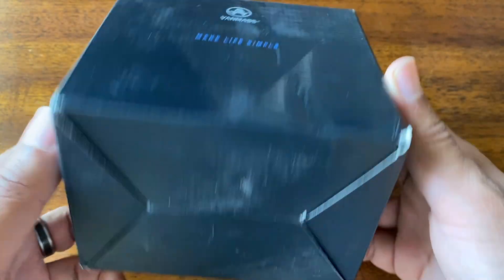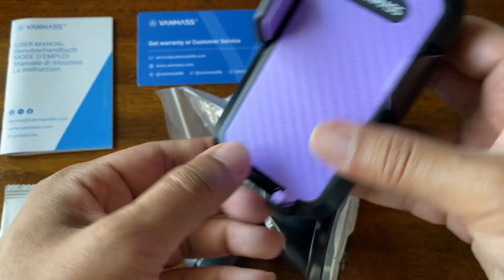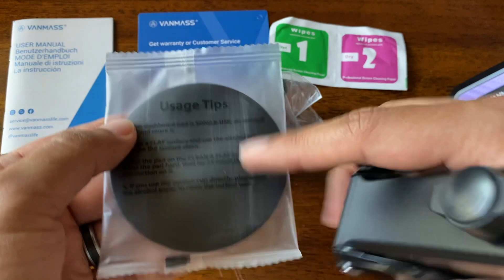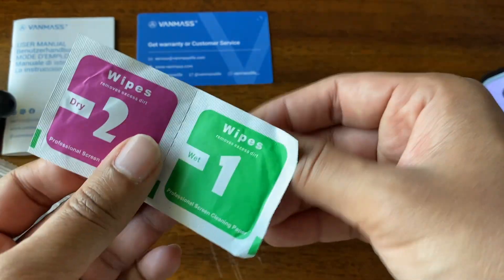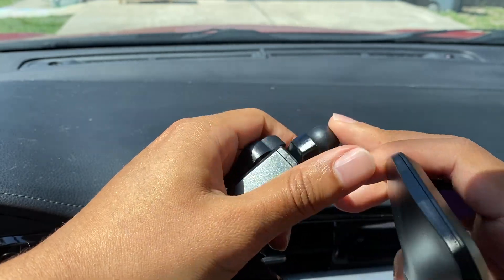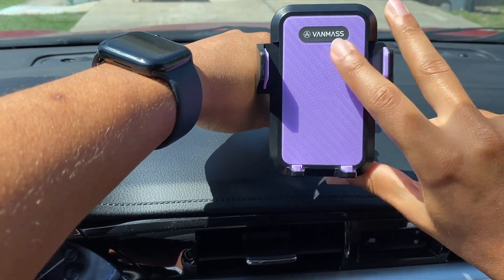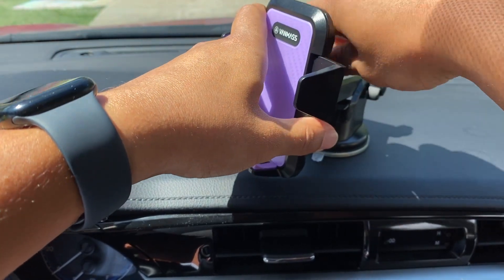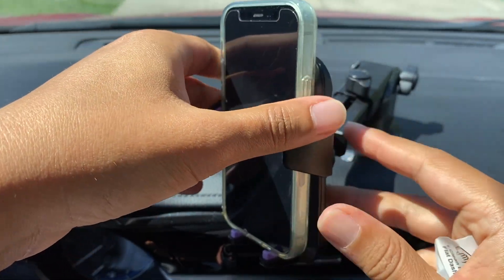VANMASS Universal Car Phone Mount Review: The Perfect Blend of Simplicity and Functionality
Welcome to our review of the VANMASS Universal Car Phone Mount! Designed with simplicity in mind, this car phone mount stands out among 100+ designs, bringing back the joy of a truly simple and functional product. The chief designer's philosophy shines through in every aspect of this mount, offering a delightful experience that will please any user.

The VANMASS car phone mount features a patented multi-scene design, making it suitable for various environments such as your car, desk, kitchen, bathroom, or gym. It comes with a sticky suction cup and a steel-cored vent clip, providing versatile mounting options. The luxury look and sturdy structure of this mount have been certified by RoHS, CP65, and REACH, ensuring both safety and style.

With four original technologies developed based on user feedback, this car phone mount truly excels. It offers extreme weather resistance, withstanding temperatures from -40℉ to 194℉. The super suction power can securely hold up to 60 pounds, ensuring your phone stays in place even on bumpy roads. The unique 1-gear structure provides 100% secure phone holding, and the steel-cored 3-level clip offers stability and durability.

The VANMASS car phone mount also features a widened bottom tray, making it easy to touch the home button, unlock the screen, and plug in the charging cable. This upgrade provides added convenience and peace of mind during your journeys.

Presented in an elegant and eco-friendly box, this car phone mount makes for a luxury gift. The package's V-shaped pattern symbolizes vigor and victory, adding a special touch to your experience.